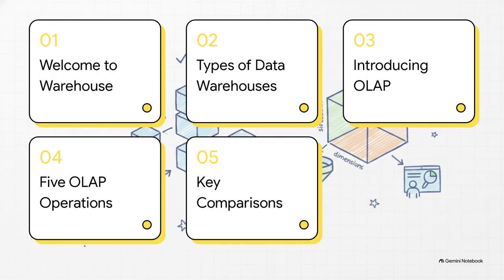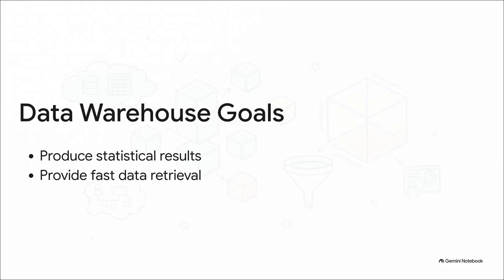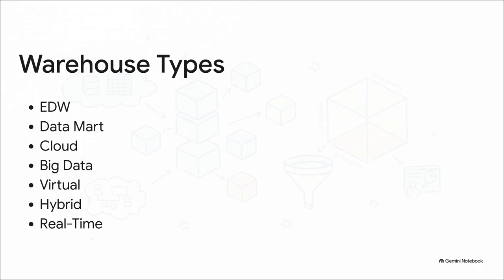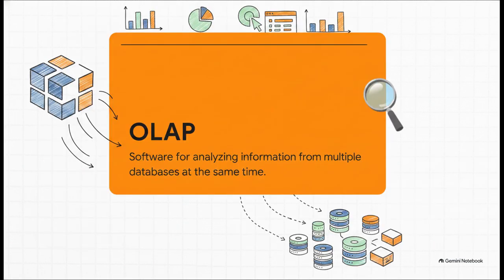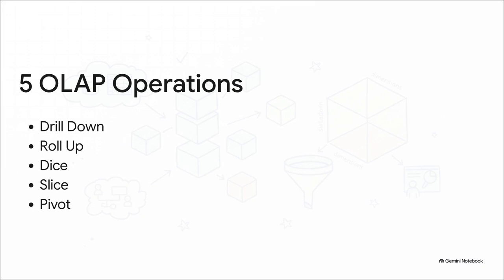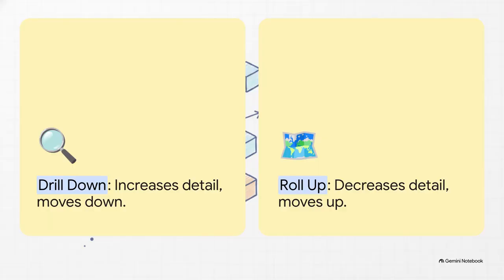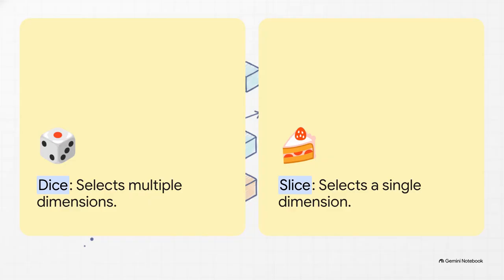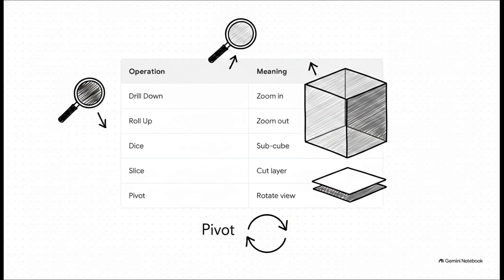Data Warehouse and OLAP Complete Guide || Types of Data Warehouse & OLAP Operations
In this video, we explore the fundamental concepts of Data Warehouse and OLAP (Online Analytical Processing) in a clear and easy-to-understand way.

The video covers the key concepts you need to understand for Data Mining, Database Systems, Data Warehousing, and OLAP courses, including the different types of data warehouses and the major OLAP operations.

Topics Covered:
What is a Data Warehouse?
What is OLAP?
OLAP operations:
Drill Down
Roll Up
Dice
Slice
Pivot
Drill Down vs. Roll Up
Dice vs. Slice
Practical examples for understanding OLAP operations
Important concepts for exams and academic preparation

This lecture is particularly useful for CSE/CS students, Data Mining students, Database students, and anyone preparing for academic exams or learning data warehousing concepts.

The video was created using NotebookLM based on the provided study material.